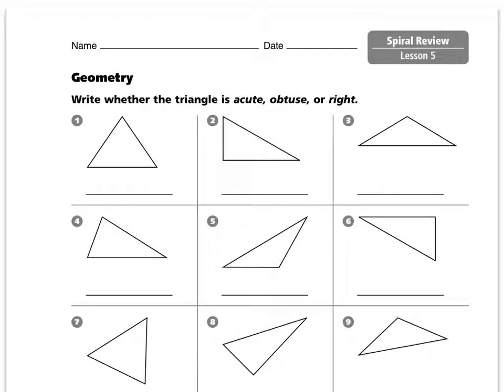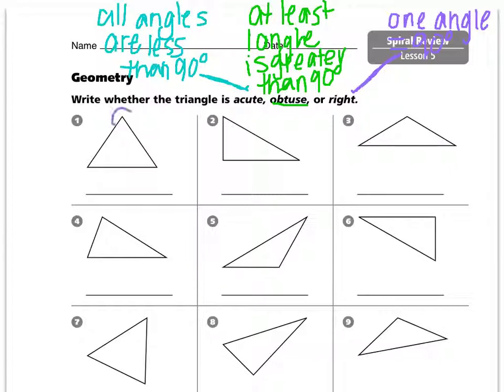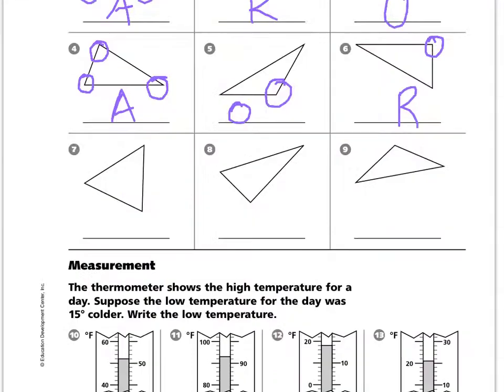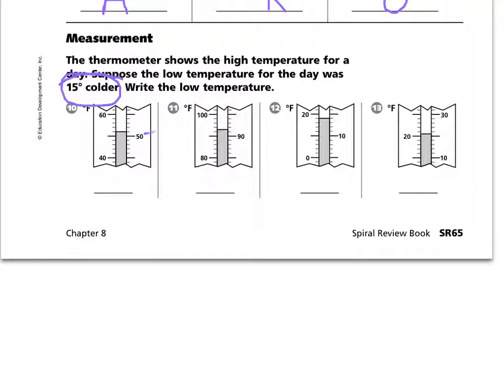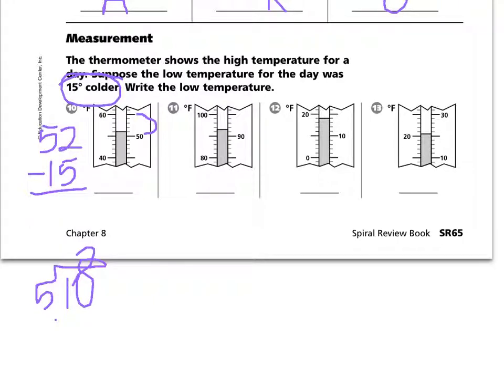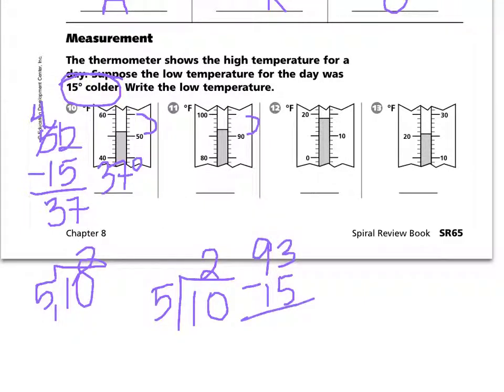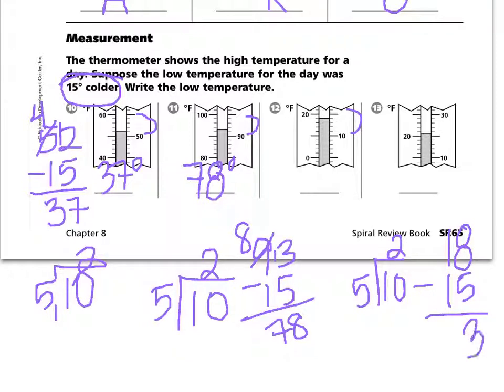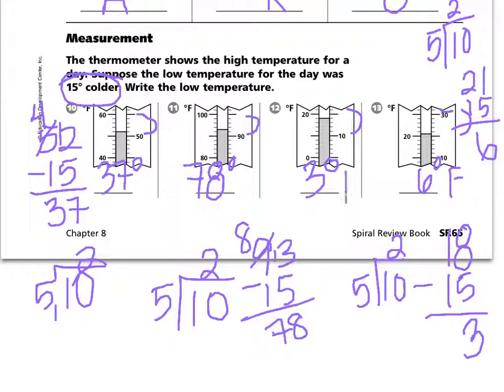C8L5 Review Think Math